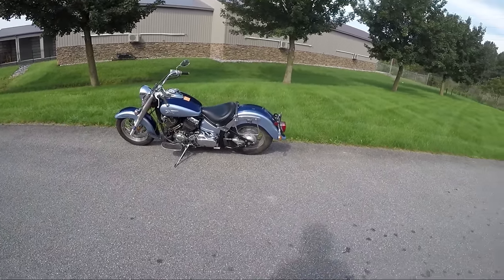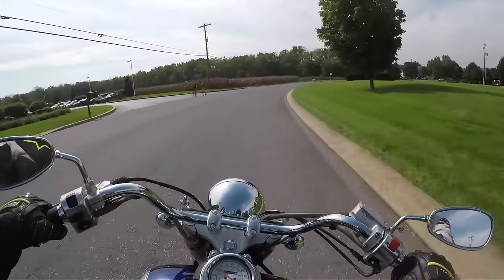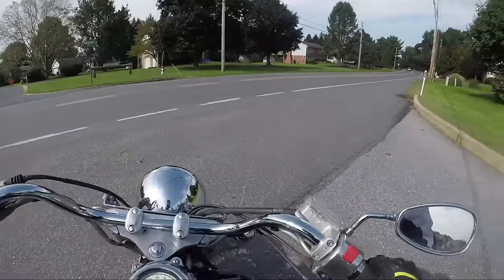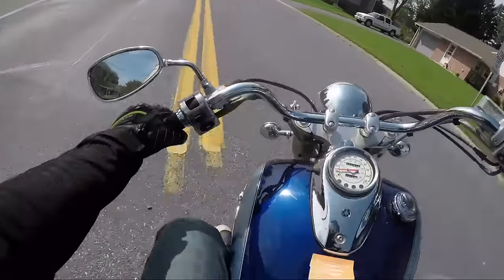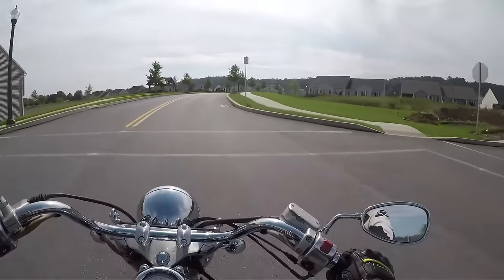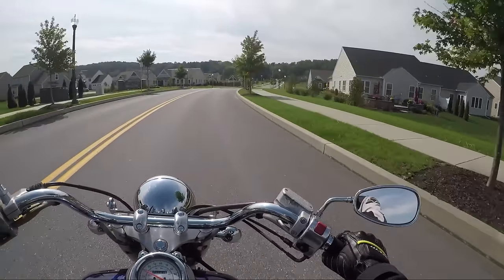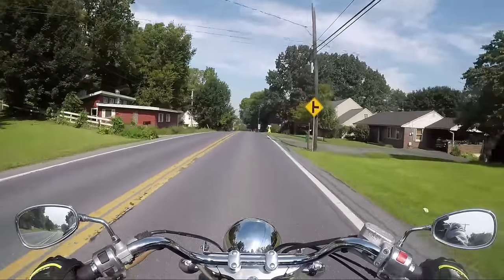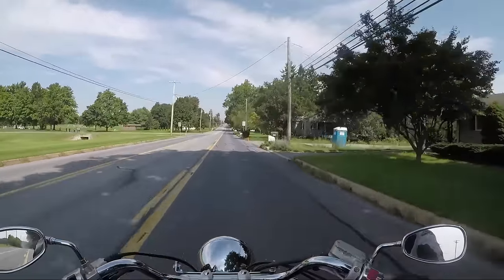Why this is the best entry level cruiser bike